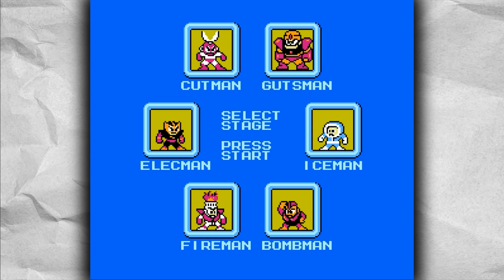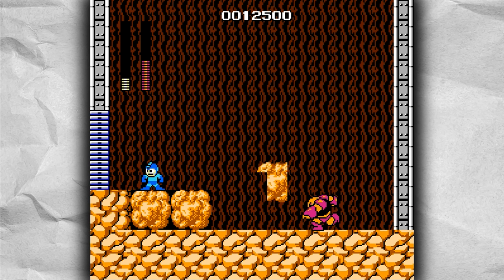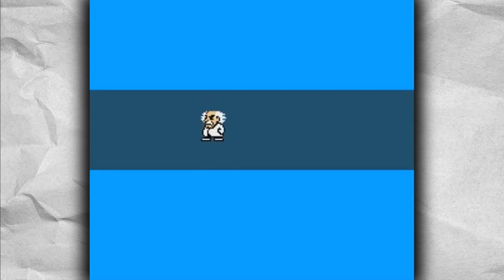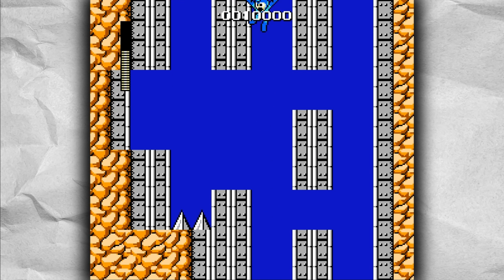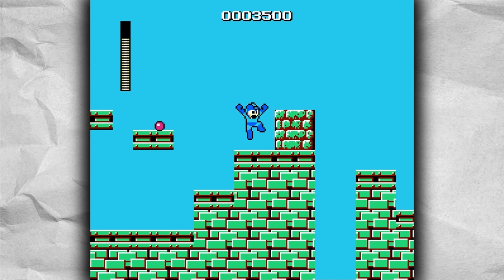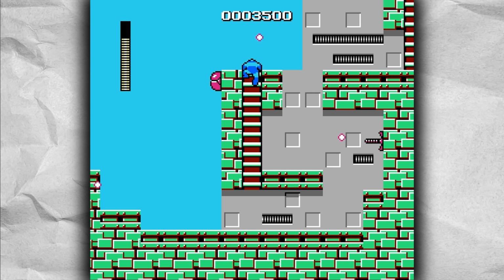DESIGN OVERVIEW: Teaching Through Gameplay - Den's Game Corner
Welcome to Design Overview, a series of short videos where I talk about a certain aspect of game design!